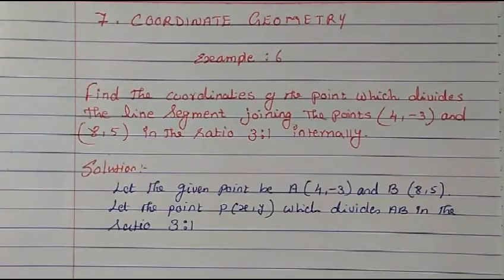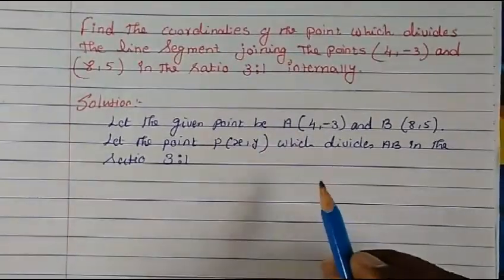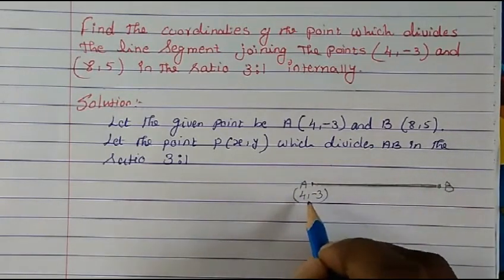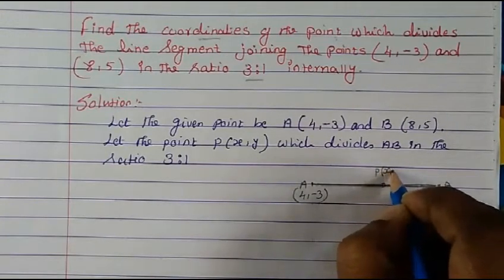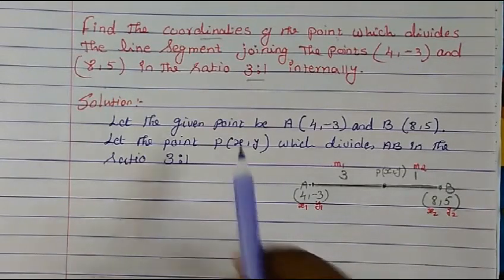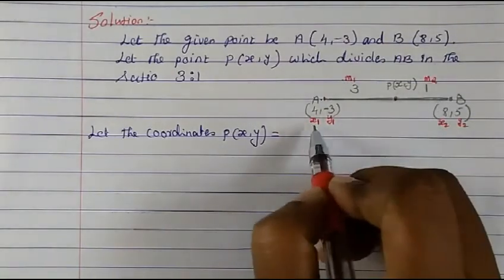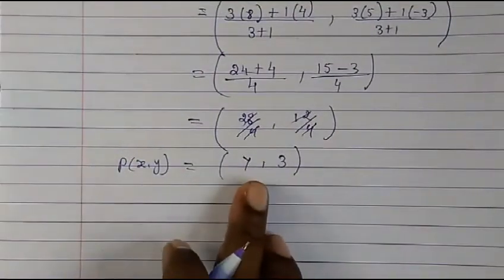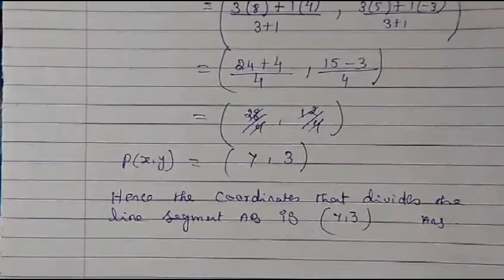10th Maths NCERT. 7. Coordinate Geometry. Example,6